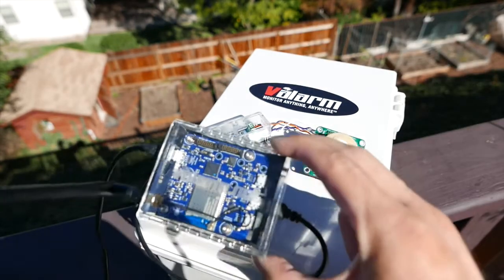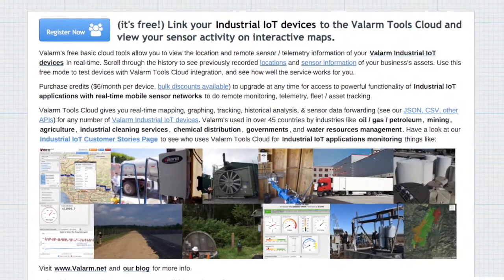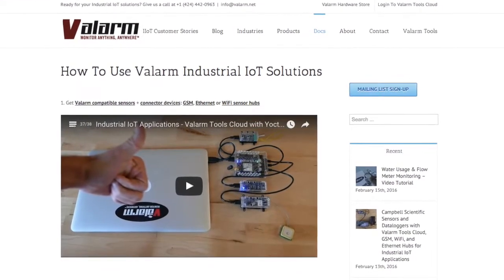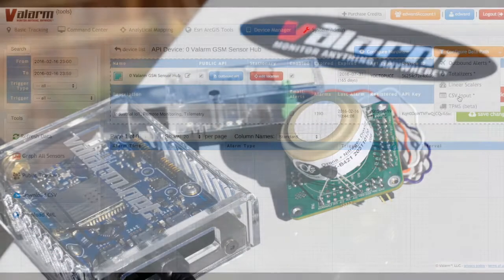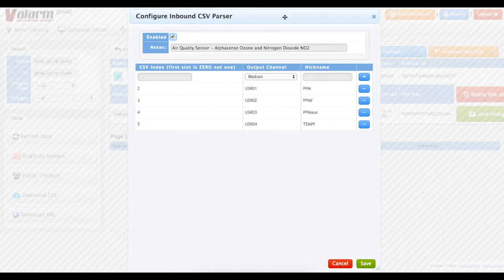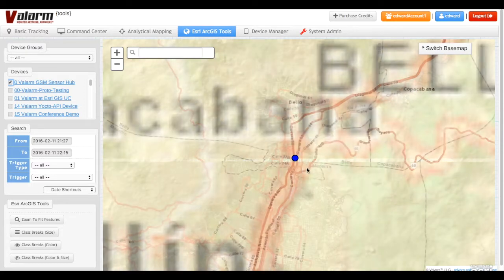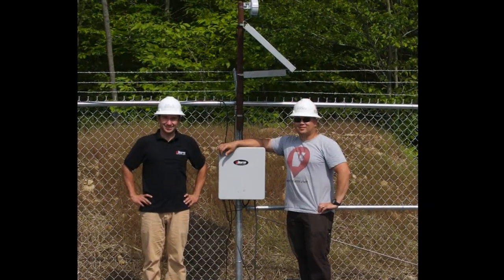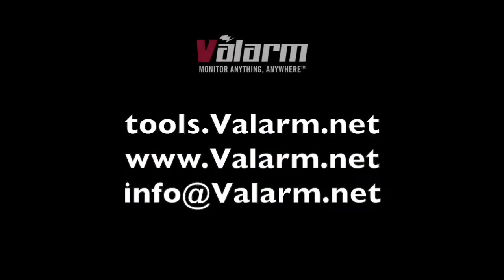Tools.Valarm.net + Alphasense Air Quality Sensors - Remote Monitoring, Telemetry, + Industrial IoT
How can your organization monitor air quality?

Quick + easy tutorial on getting remote air quality sensor information - Valarm Tools Cloud. for more info and get your Industrial IoT sensor hardware

We use these specific gas sensors with AQMD, the government agency responsible for air quality monitoring and compliance in Los Angeles, Orange County, and the majority of Southern California. See here for more info on how to deploy these specific gas sensors for air quality monitoring in the real world

Our customer stories page has more on how Valarm IIoT is used for mobile assets like fleet vehicles, trucks, and trailers with industrial equipment like pumps, vacuums, and tanks

Voiceover/Transcript:
Howdy! This is Edward from Valarm. In this video you’ll learn how to rapidly deploy Industrial IoT applications for air quality monitoring. We’ll be adding telemetry to Alphasense air quality sensors, like the ozone and nitrogen dioxide sensor you see in this video tutorial. There are lots of other air quality sensors available that will work with Valarm in the same way like Hydrogen sulfide, H2S, carbon monoxide, sulfur dioxide, and plenty more.

Here you see the hardware you’ll need to get your air quality sensor data in Valarm Tools Cloud at tools.valarm.net . There’s an Alphasense Ozone and Nitrogen Dioxide, aka NO2, sensor that’s connected to an echem328 circuit board made by CircuitSci. This air quality sensor information is read by this serial sensor adapter that’s connected to the appropriate channels on the sensor circuit board for receive (RX / RD), transmit (TX / TD), ground, and power. The serial sensor adapter is connected to a sensor hub that connects to the internet via GSM mobile cell network, WiFi, or ethernet. If you need serial sensor adapters or sensor hubs, you can find them

After you’ve got these components connected your air quality sensor data is available at tools.valarm.net for mapping, graphing, exporting, analysis, and forwarding via our APIs. Note that you can also add a GPS if you’d like to do mobile air quality monitoring.

If you haven’t gotten credits or linked your sensor hub to Valarm Tools Cloud then see our other how to tutorials and videos

Once you’ve got your air quality sensors and sensor hubs linked to Valarm Tools Cloud, you can map the air quality sensor readings to Valarm Tools fields. You’ll do this with the CSV input menu under Configure Data Fields. The Alphasense air quality sensor readings are coming in from the serial sensor adapter as CSV, or comma separated values. This the order of the air quality sensor values coming in to Valarm Tools Cloud : INDEX, TIME, PPM, PPMf, PPMaux, TEMPf, TEMP, WEf, AUXf, Vin, Vdd, Vref, Vwe, Vaux, sens, zero, aux. Map the index of the sensor values you need to your desired fields like you see in this example where we’re mapping the ppm values to Valarm fields.

That’s it! Now all of your air quality sensor data is available throughout tools.valarm.net like on graphs which you’re seeing here. You can map your remote monitoring data and see your GPS-tagged, real-time mobile air quality sensor data. It’s also easy for you to forward the sensor telemetry information to your dashboards or business intelligence and analytics systems, like Esri ArcGIS, by using our JSON API.

If you, your teams at your organization or business need real-time Industrial IoT sensor data on web dashboards, send us message and we’ll help you get it done. If you need to receive threshold alerts or have any other remote monitoring needs, or have a request for another video, then please, don’t hesitate contact us on our , or email us at .